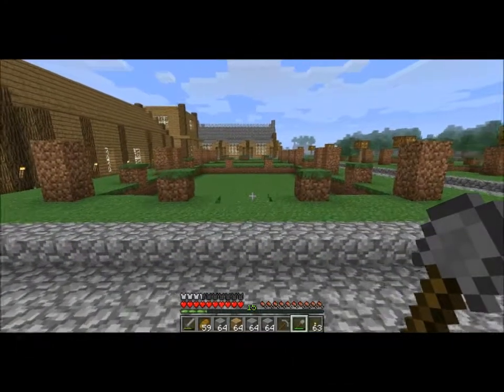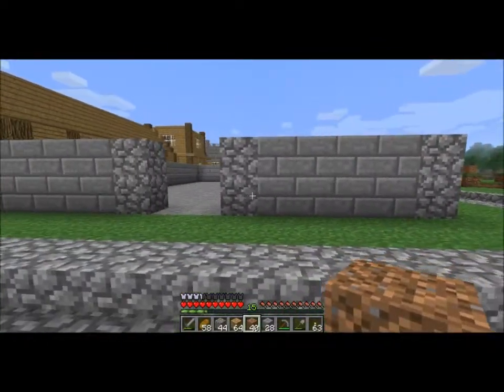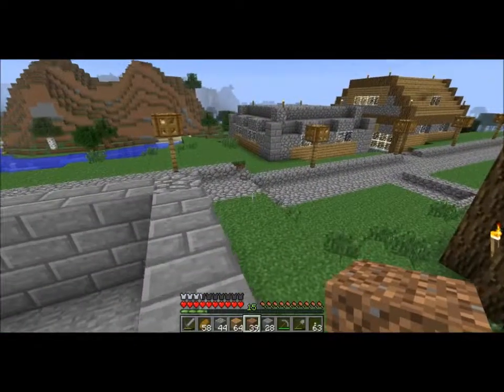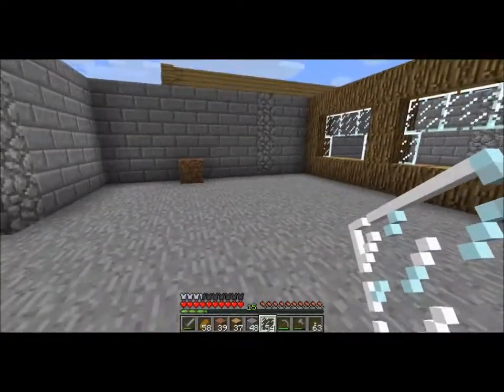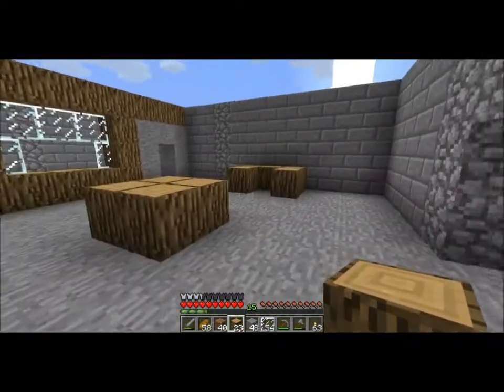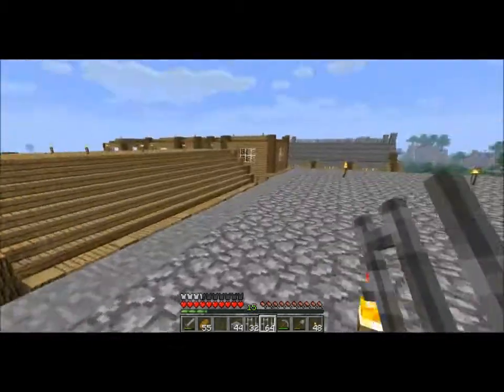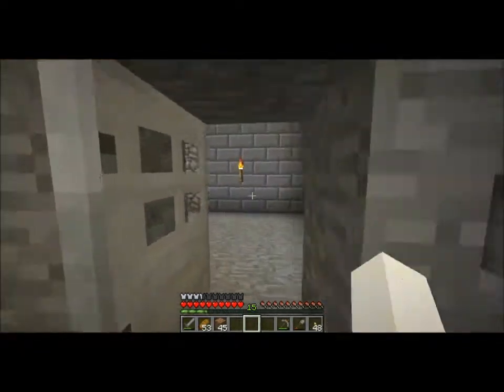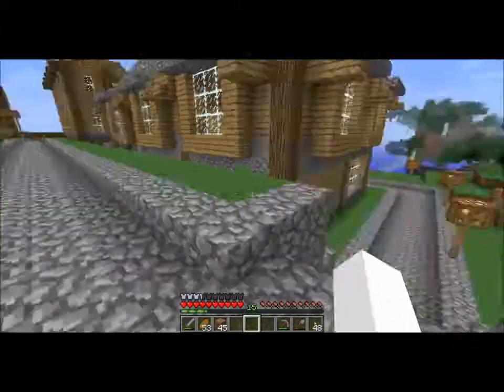Minecraft Mirglof Builds [22] Bank of Mirglof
new style of filming Mirglof Builds and a new project. feed back would be much appreaciated.